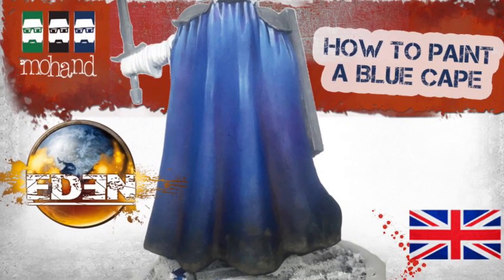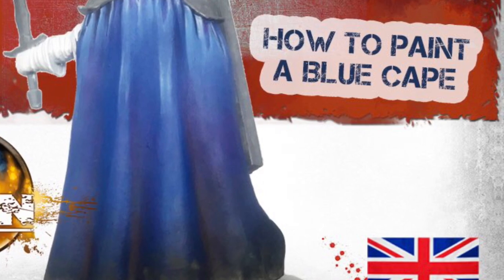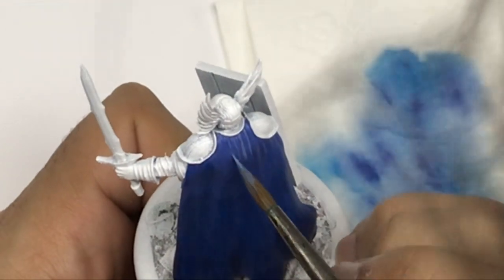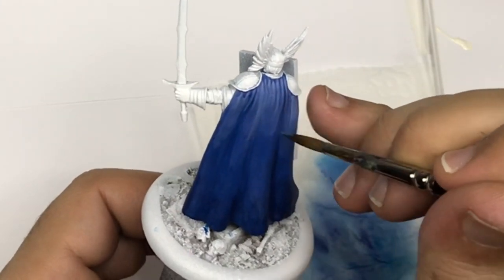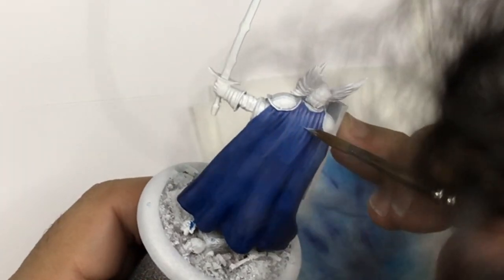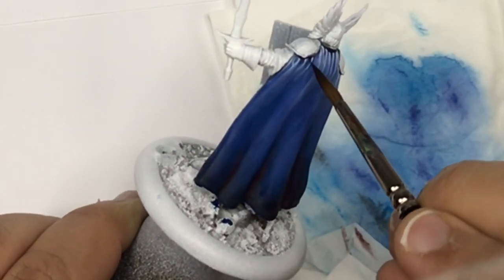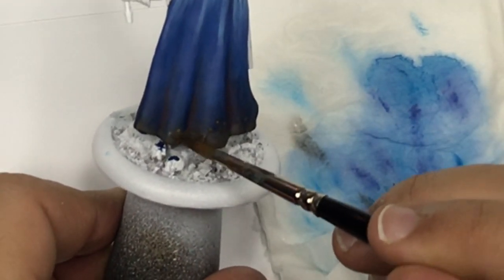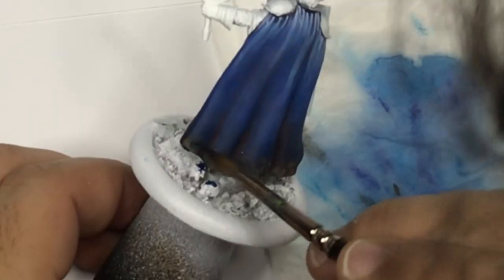How to paint a blue cloak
In this video I show you simple steps to paint a blue cloak .